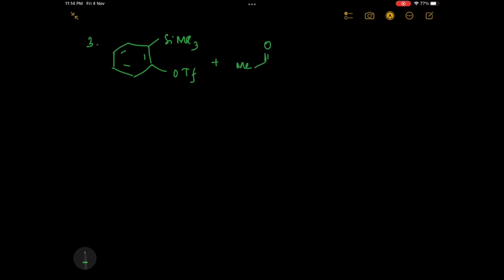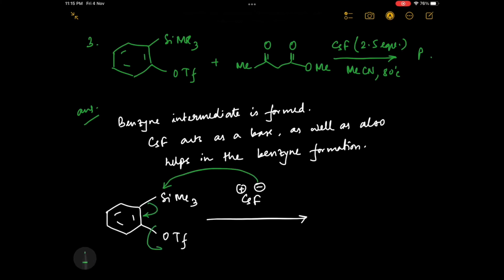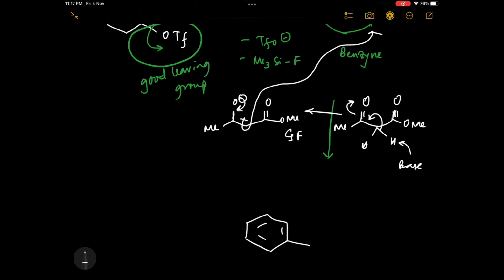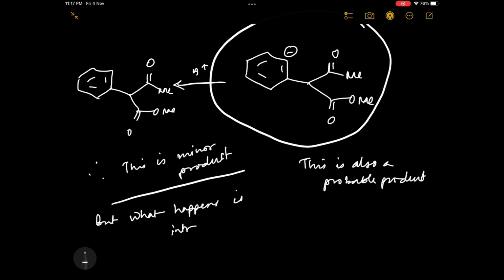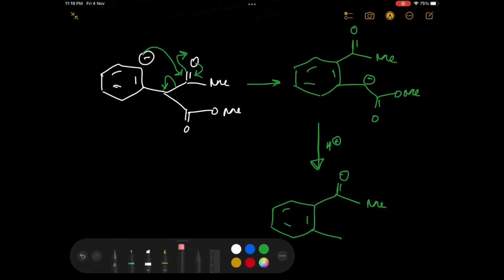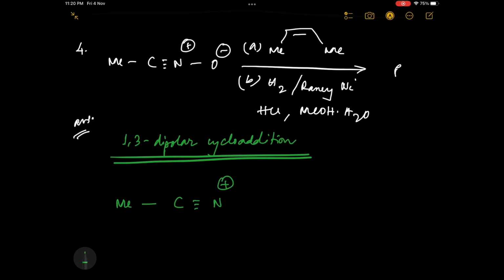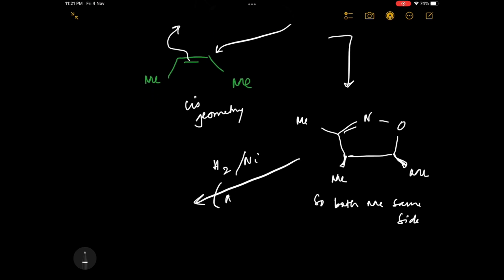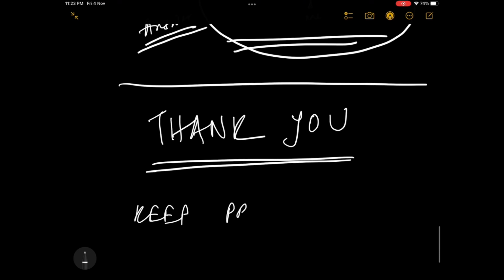Organic chemistry : Gate 2022 (2 marks) question solution Part 2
Gate chemistry 2022, organic chemistry 2 marks question solution. Follow next parts for more solutions. Important for GATE, CSIR-NET, TIFR, BARC, JAM, and other competitive examinations and different selection interviews.